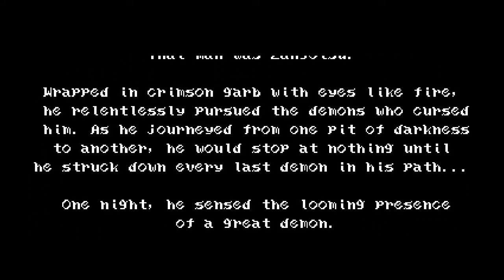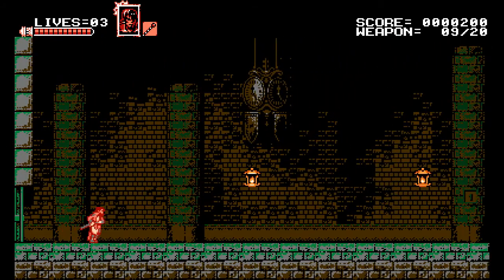Major Castlevania III Vibes - Bloodstained: Curse of The Moon Review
This game is fantastic. Whether you backed Bloodstained Ritual of the Night and get this for free, or pay $10.00 for it, you should absolutely buy this game. Check my video for more on why.